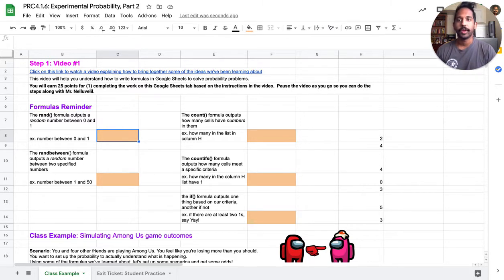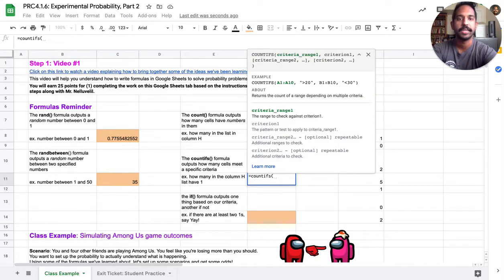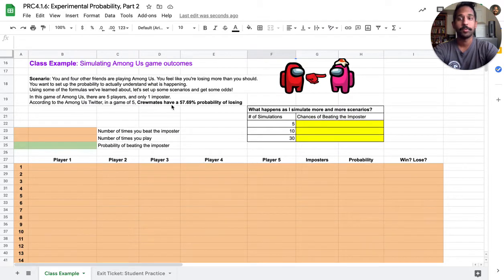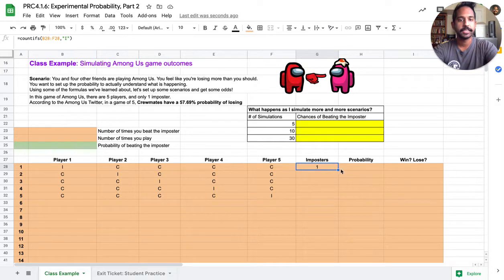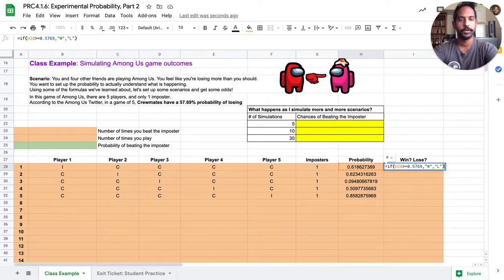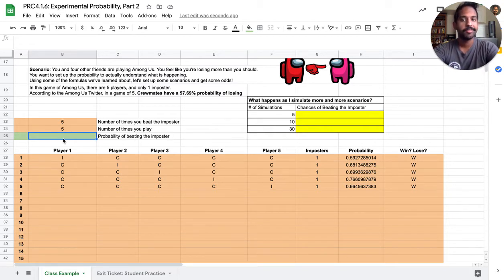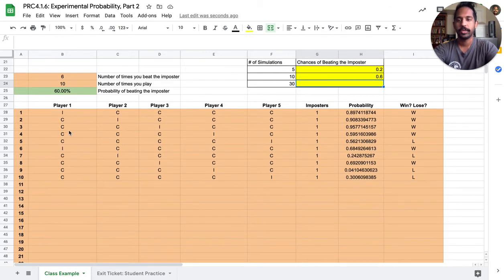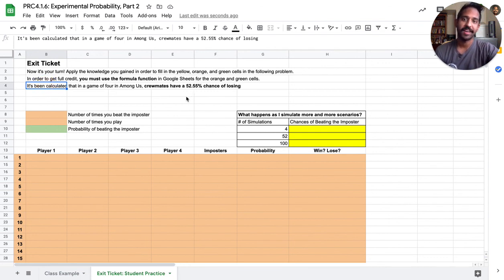PRC4.1.6: Experimental Probability, Part 2 - Google Sheets